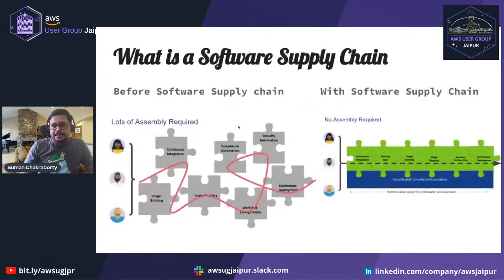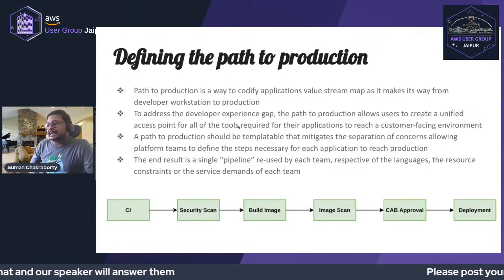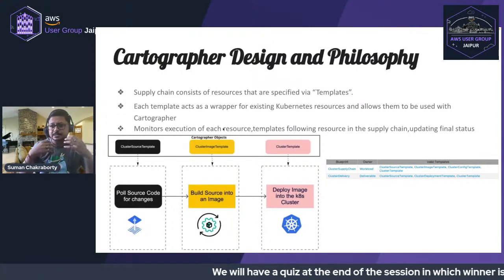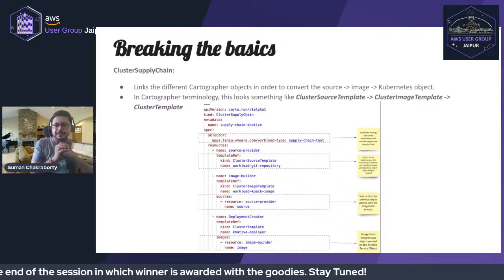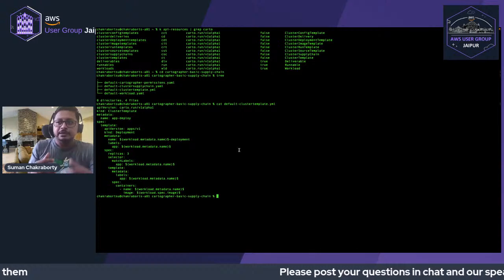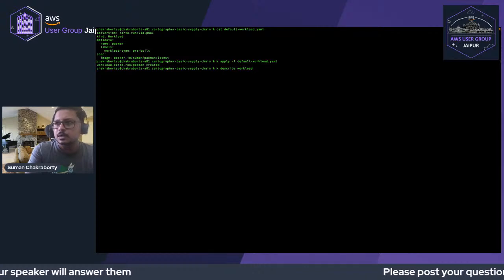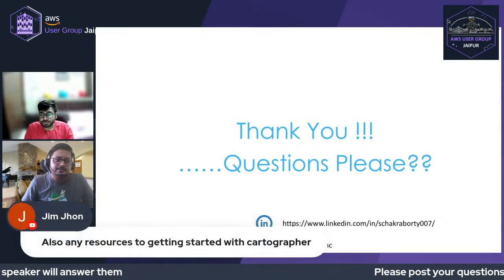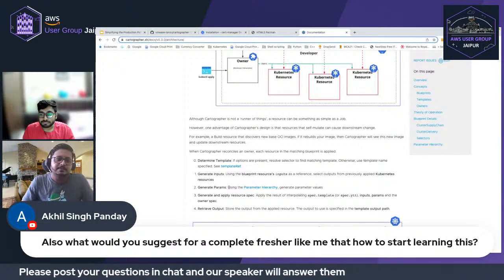Simplifying the production path with supply chain choreography by Suman Chakraborty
We are back with another exclusive session on Simplifying the production path with supply chain choreography by Suman Chakraborty - Sr. Cloud Native Architect @VMware

Supply chain invariably builds a 'path-to-production' that is a way of codifying an application’s value stream map as it makes its way from a developer’s workstation to a production environment, Suman will explain Open Source Solution called as Cartographer.
We are looking forward to your esteemed presence in our virtual event.

𝐆𝐮𝐞𝐬𝐭 𝐒𝐩𝐞𝐚𝐤𝐞𝐫 :
Suman Chakraborty
Sr. Cloud Native Architect @VMware
Date - 21st May, 2022 (Saturday) / Time - 11:00 AM to 12:00 PM (IST)

𝐀𝐠𝐞𝐧𝐝𝐚 :
11:00 AM - 11:45 AM - Simplifying the production path with supply chain choreography
11:45 AM - 12:00 PM - Q&A, Swags.

𝐏𝐞𝐫𝐤𝐬 𝐟𝐨𝐫 𝐚𝐭𝐭𝐞𝐧𝐝𝐞𝐞𝐬:
1. Interact with Highly qualified and experienced industry professionals.
2. Exciting goodies for quiz winners.